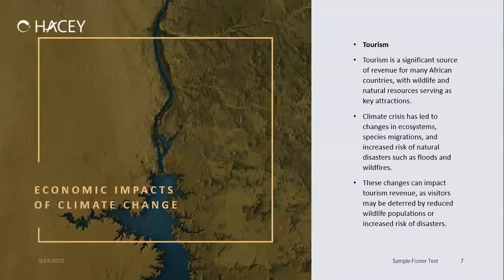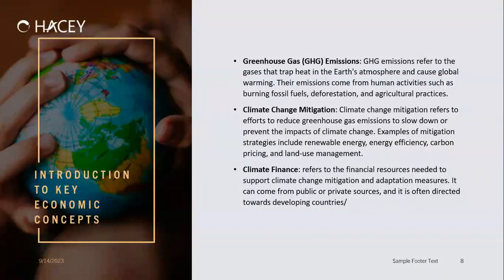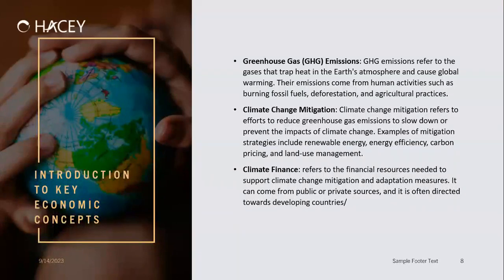Doing Economics and Climate Action Part 2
This is a sequel to the first episode

Facilitator's Key Insights:
1. Mobilizing domestic funds and establishing strong financial management structures can enhance Africa's appeal for climate change adaptation investments.

2. The lack of accurate data poses a hindrance to climate resilience efforts. Initiatives like the loss and damage fund from COP27 underscore the need for precise data to determine funding requirements in countries like Zambia and Nigeria, highlighting the importance of further research.

3. Africans should take ownership of their climate change experiences, document their stories, and emphasize the economic consequences of climate change in their respective countries, countering narratives often presented by non-Africans.

4. Recognize that climate change transcends sectors; its effects have far-reaching consequences throughout society and the economy.

5. Young people should not only focus on their impact projects but also build a compelling economic case for their initiatives.

6. Shift the perspective on climate change from a social issue to an economic one, viewing climate change effects as opportunities rather than just crises, which can attract investors and unlock climate finance.

7. While international sources of climate funds exist, few African countries have established dedicated climate adaptation funds at the national level. Consider the importance of creating such funds for local resilience efforts.

2. Limited access to accurate and comprehensive data in Africa makes it challenging to understand the extent of climate change problems and implement effective mitigation and adaptation strategies. Data collection is essential.

3. Viewing climate change effects as an economic challenge, not just a social one, is emphasized. Collaboration and partnerships are essential to bridge financial and technical resource gaps.

4. Participants highlight the need to see disaster as an opportunity for economic recovery and stress the importance of raising an African climate fund.

5. Lectures emphasize designing projects that address economic issues and the significance of collaboration and partnerships.

6. Creating locally led solutions for climate action using available resources is essential for contributing to net-zero emissions by 2050.

7. Participants should see climate change challenges as opportunities for economic well-being rather than problems to lament.

8. Climate change impacts all sectors, affecting public health, education, food security, and social stability. African economies are also impacted, making it crucial to leverage available resources for economic benefits despite environmental challenges.

9. African countries need relevant data to understand the losses and impacts caused by climate change for necessary mitigation and adaptation measures.

10. Participants stress the need to view climate change as a business opportunity and a chance to develop projects. Avoiding a victim mentality and focusing on solutions is essential.

11. Striking a balance between development projects and environmental concerns is necessary, with projects aiming to have a positive economic impact while being environmentally friendly. African communities should seek solutions internally rather than relying on Western countries.